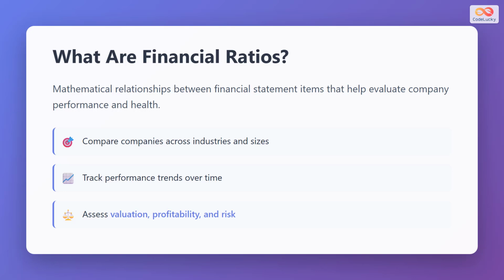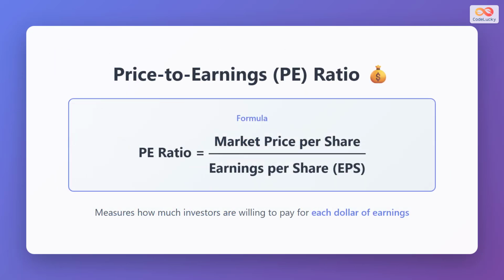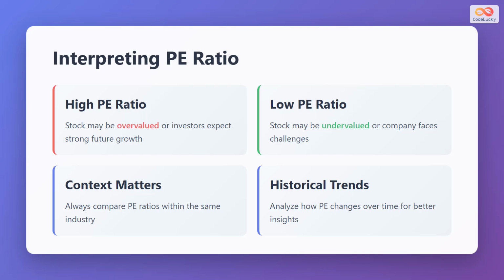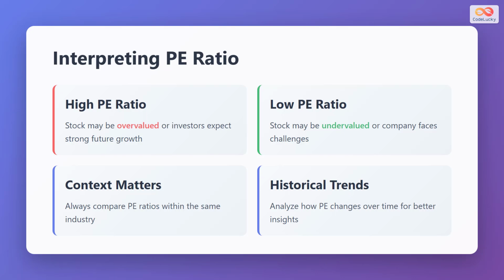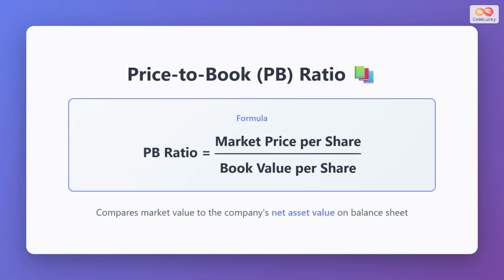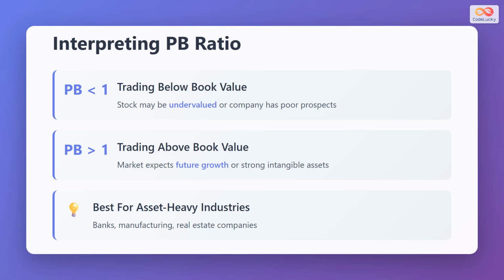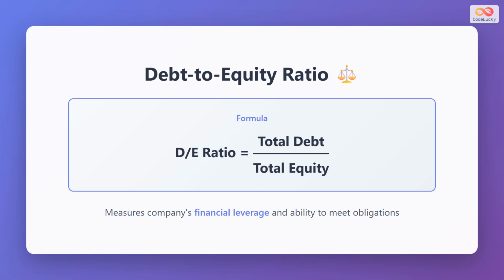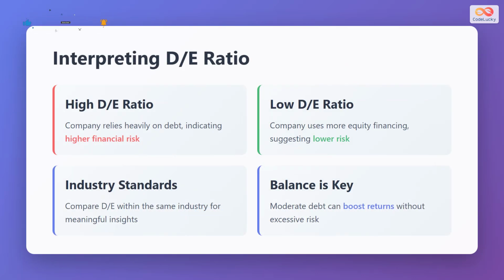Financial Ratios Explained: PE, PB & Debt-to-Equity for Beginners | Investment Analysis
📊 Master the three most important financial ratios for analyzing company financial health!

Learn how to use Price-to-Earnings (PE), Price-to-Book (PB), and Debt-to-Equity (D/E) ratios to make smarter investment decisions. This beginner-friendly guide breaks down each ratio with clear explanations and practical interpretation tips.

💰 What You'll Learn:
✅ What financial ratios are and why they matter
✅ How to calculate PE, PB, and D/E ratios
✅ How to interpret high and low ratio values
✅ Industry-specific considerations for each metric
✅ Real-world application for stock analysis

Whether you're new to investing or looking to strengthen your fundamental analysis skills, understanding these key ratios is essential for evaluating stocks and making informed investment choices. Perfect for beginner investors, stock market enthusiasts, and anyone interested in financial analysis!

🎯 Part of the Investment Analysis Series - helping you build a strong foundation in financial metrics and company valuation.

Chapters:
00:00 - Financial Ratios
00:24 - What Are Financial Ratios?
01:06 - Price-to-Earnings (PE) Ratio
01:37 - Interpreting PE Ratio
02:25 - Price-to-Book (PB) Ratio
02:55 - Interpreting PB Ratio
03:44 - Debt-to-Equity Ratio
04:11 - Interpreting Debt-to-Equity Ratio
05:07 - Outro